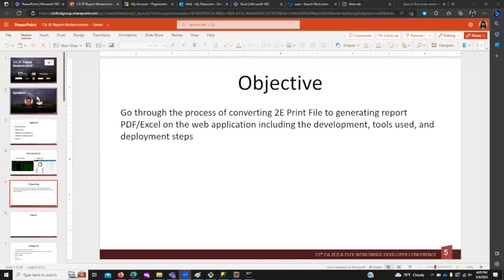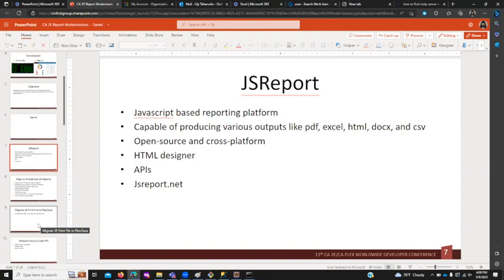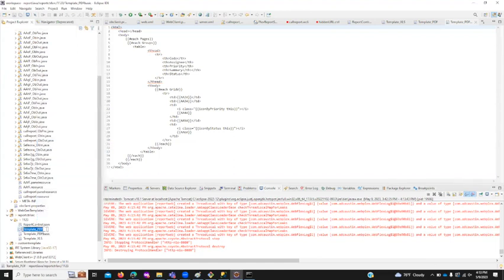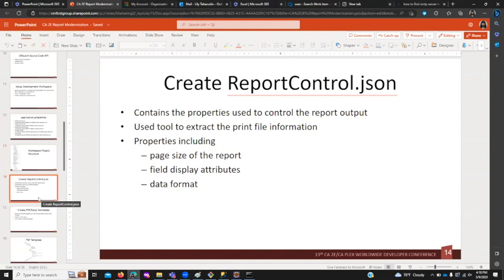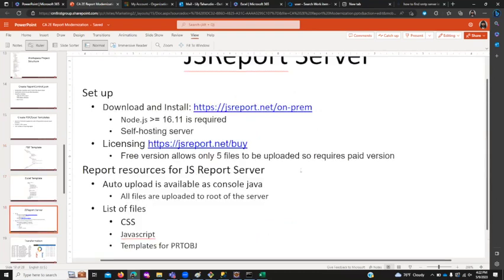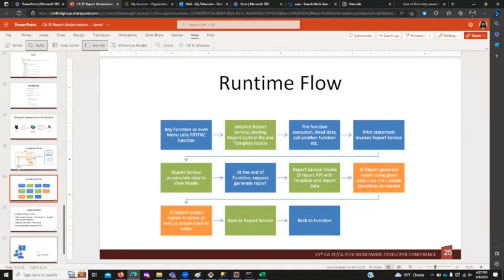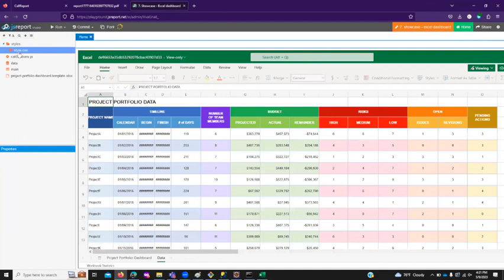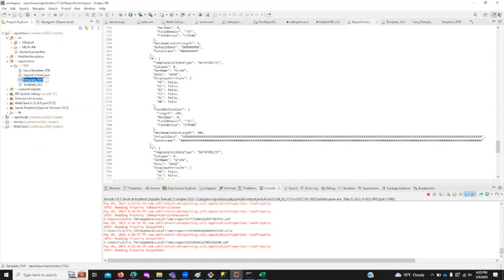CA 2E Report Modernization